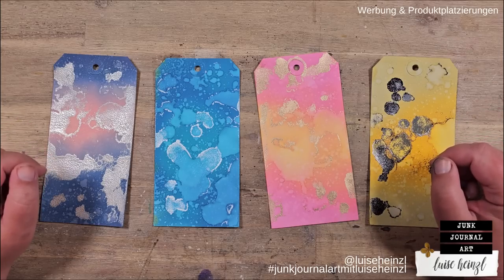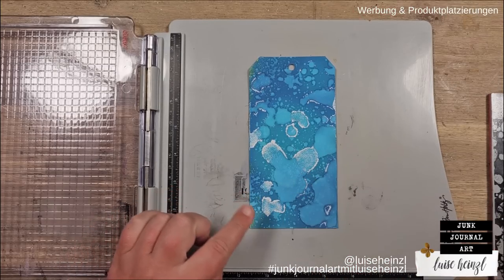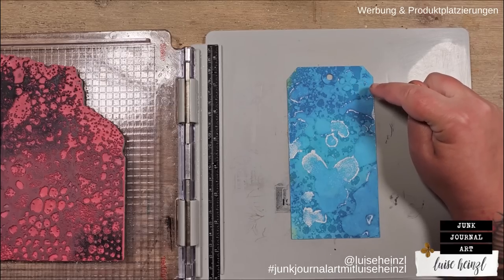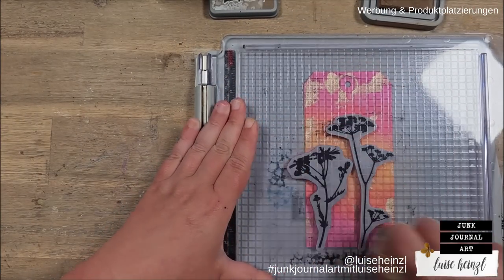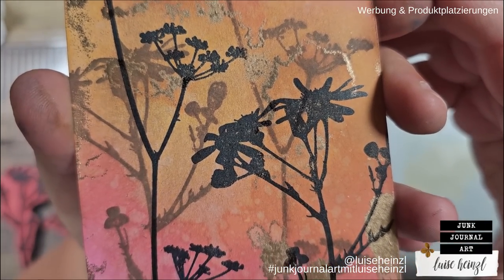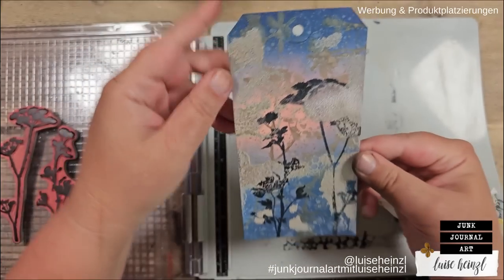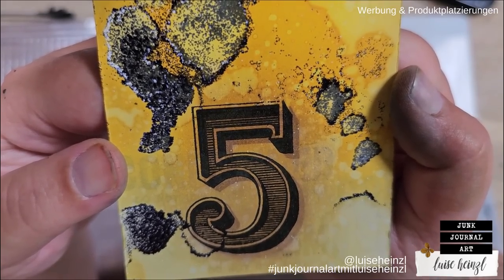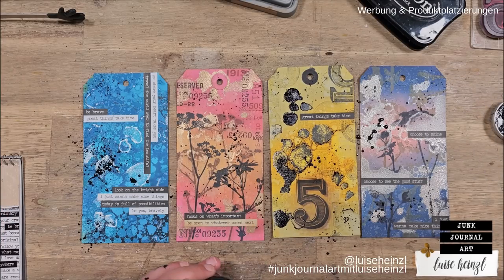creative techniques with stamps on oxide inked & embossed tags: let's experiment together!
As promised, you see the tags from my last video again today. I want to try different creative techniques with stamps to make them even more interesting. Are you joining me?

FAVOURITE SUPPLIES FOR JUNK JOURNALING, MIXED MEDIA & ART JOURNALING: